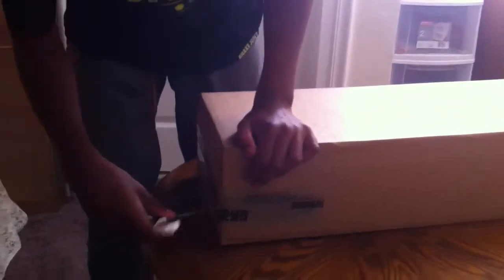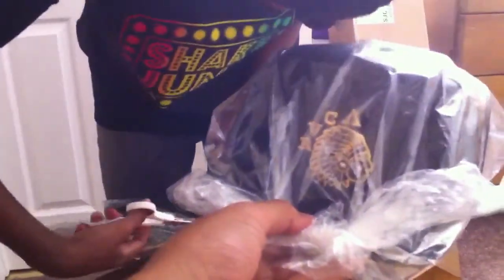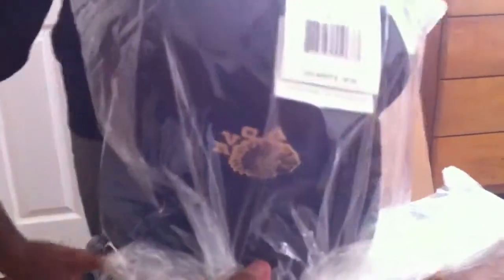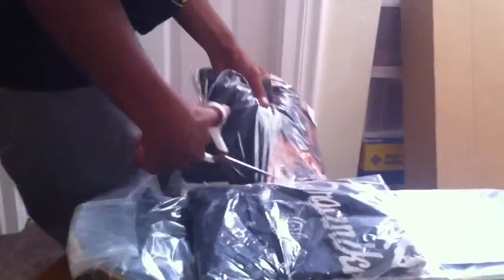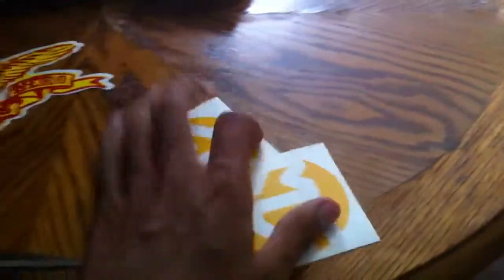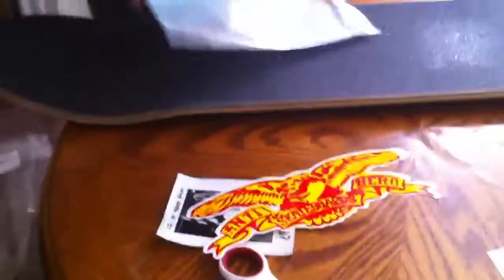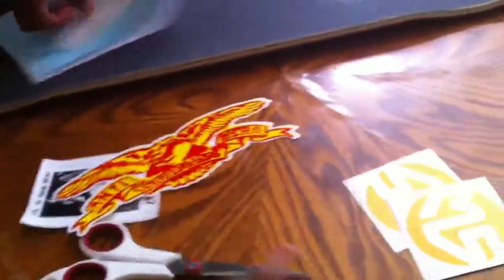Skatewarehouse Unboxing 2013